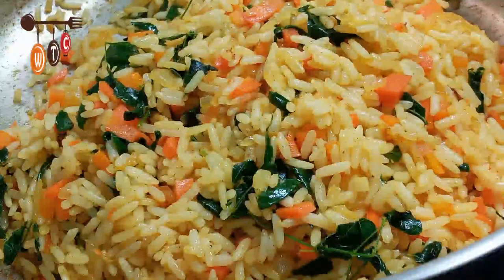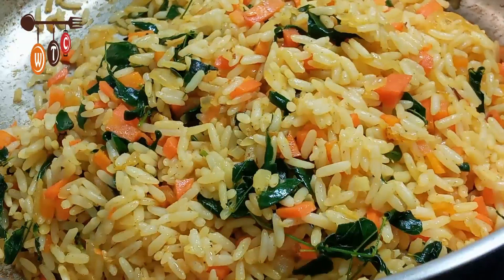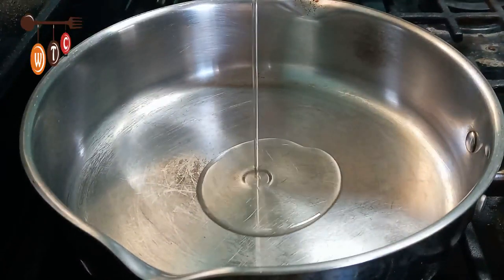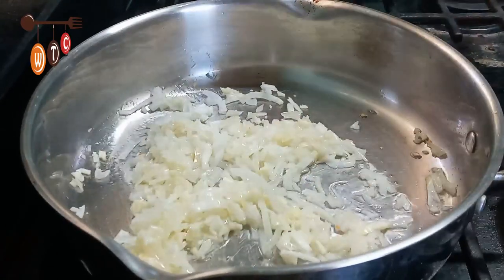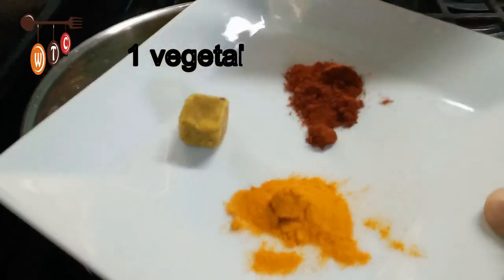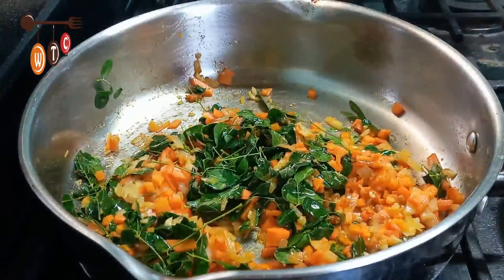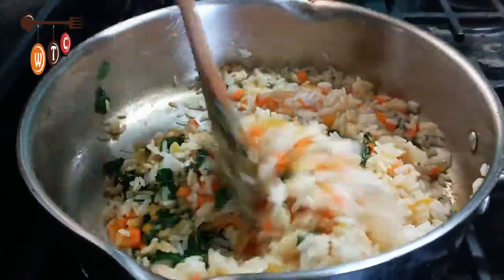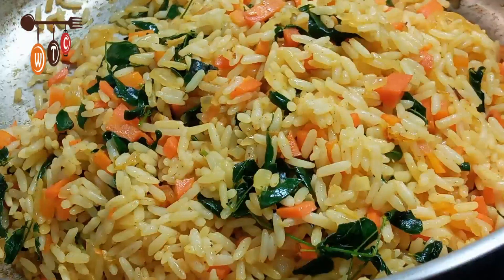How To Make Moringa Leaves Rice | Drumstick Leaves Rice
In this video I share a recipe for moringa rice  Moringa is a super food and has so many health benefits.  Moringa tree is considered as a miracle tree.  The following are some of the health benefits of this super food - moringa.
💬 lowers blood sugar and protects from diabetes
💬 lowers inflammation
💬 protests against viral infections
💬 Great for the skin
💬 protects the liver
💬 controls cholesterol
💬 bone health

👕 T-shirt store.  Face mask now available!!

☕ Consider buying me a cup of virtual coffee as a way of supporting my content ☕  click on the following link for more info.

🦋 How to make moringa leaves rice | moringa aka drumstick leaves rice recipe

Title:  She No Dull Beat